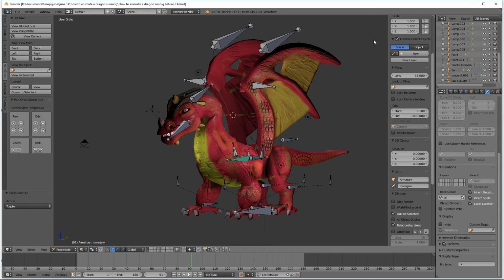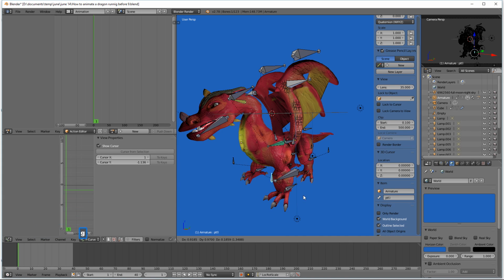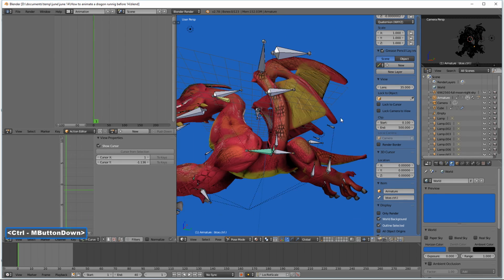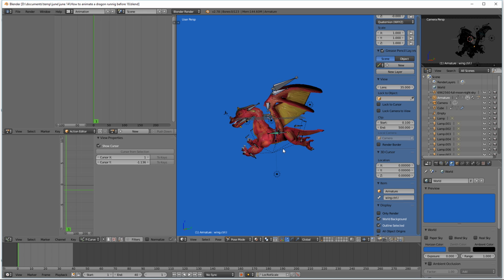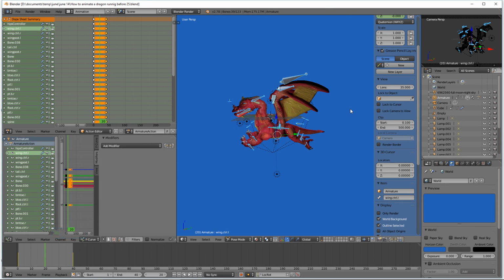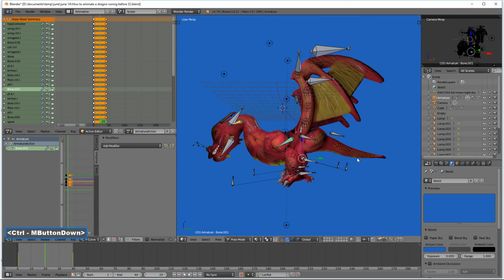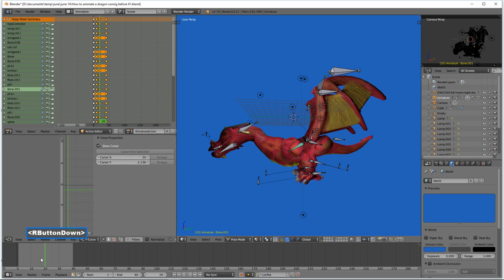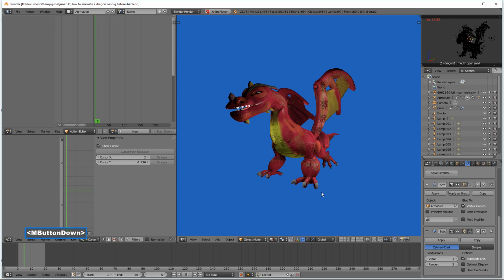How To Animate A Dragon Run Cycle In Blender 2.78 c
This tutorial shows How To Animate A Dragon Run Cycle In Blender 2.78 c.

This tutorial teaches:

How to setup poses

how many poses you need for a basic dragon run cycle

how to add  location rotation key frames

how to adjust the length of the time line

how to copy and past poses

If you like this video then please click the like button.

Check out some of the social medial sites I use to see what I'm currently working on or to leave ideas for what you would like to see next on this channel.